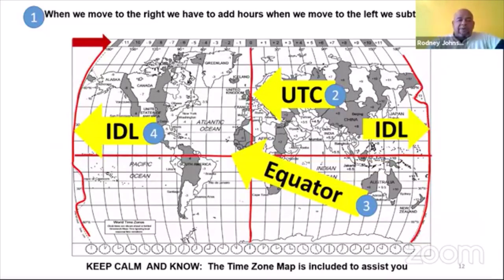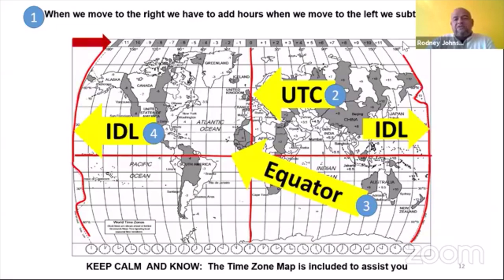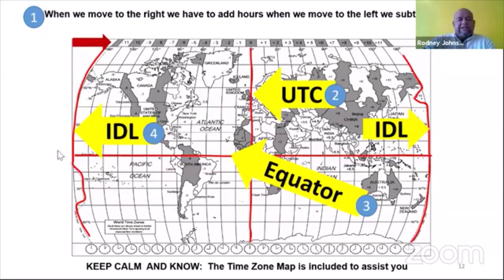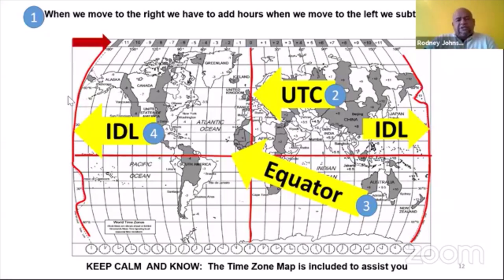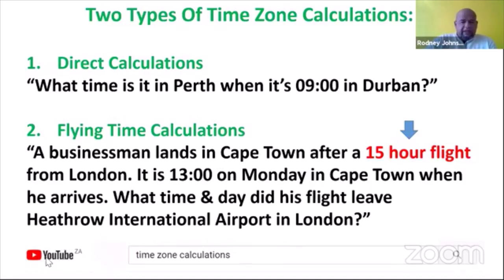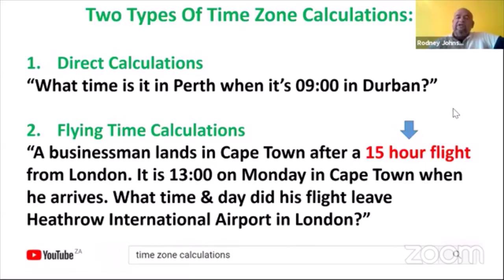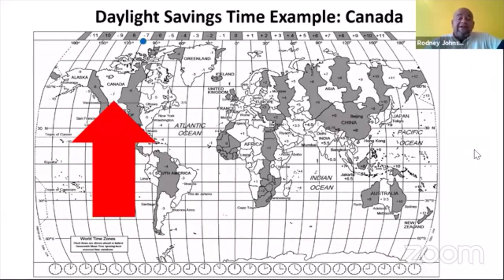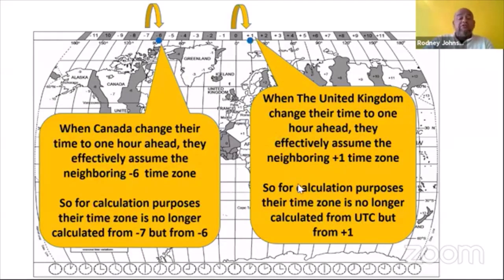Time Zones Exam Preparation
CAPS Tourism
Time Zone Calculations
Daylight Savings Time